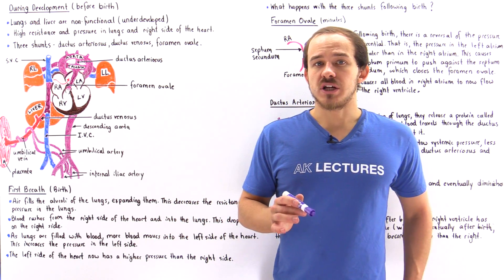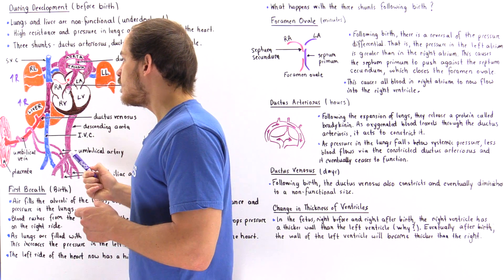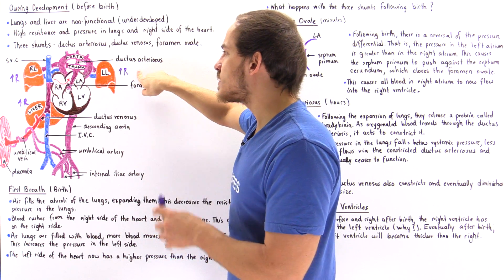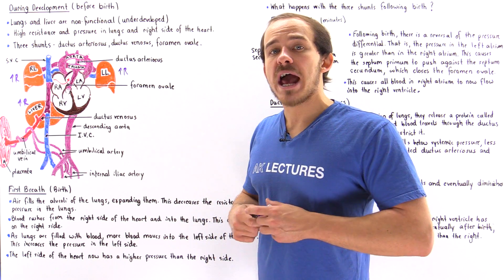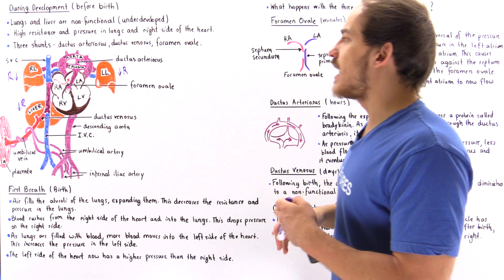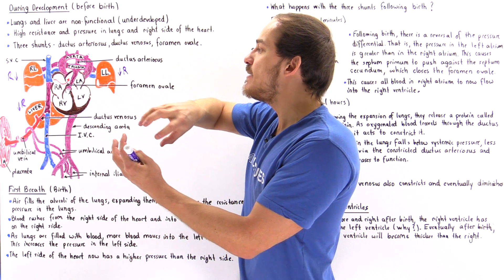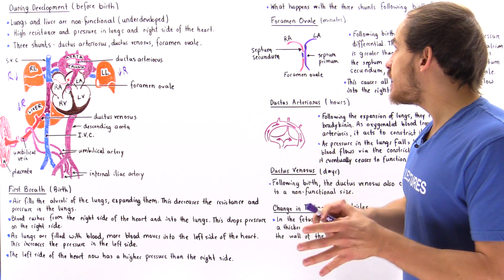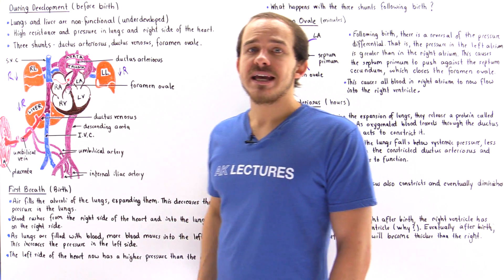Fetal Circulation After Birth